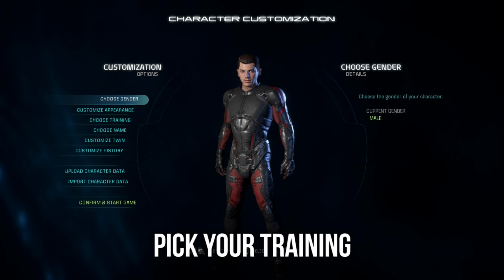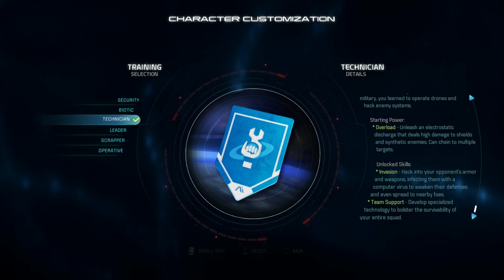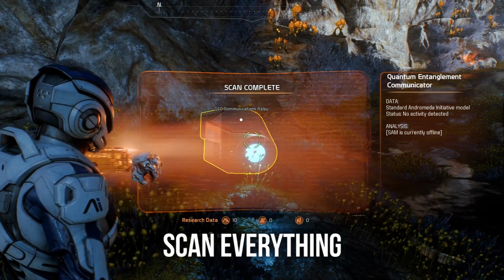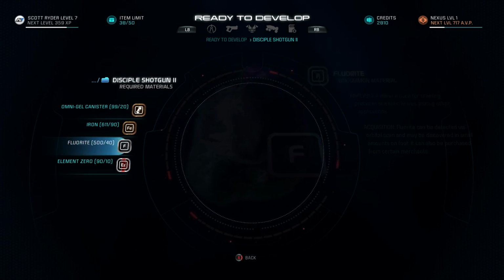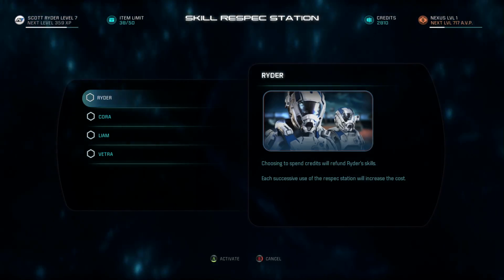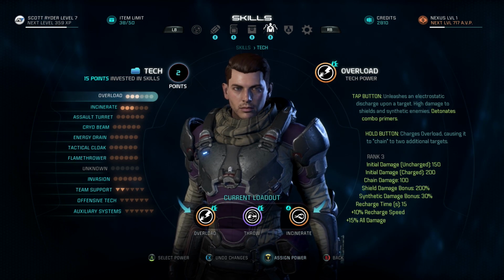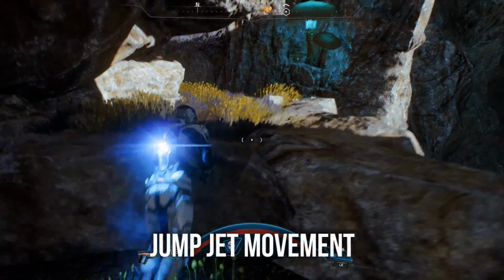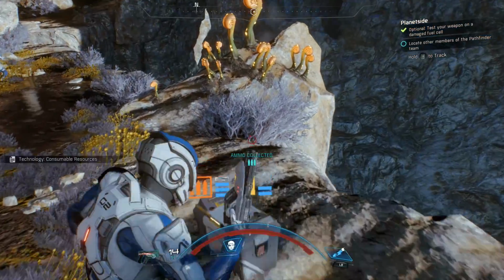MASS EFFECT ANDROMEDA: Pathfinder STARTER Guide! (10 Tips for a Head Start in Andromeda)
MASS EFFECT ANDROMEDA Pathfinder Starter Guide! In the first episode of my pathfinder guide series, I share 10 tips for a head start in Andromeda! These are basic, useful tips to know for a head start in Mass Effect Andromeda!

Mass Effect: Andromeda is an upcoming action role-playing video game developed by BioWare and published by Electronic Arts for Xbox One, Microsoft Windows and PlayStation 4. The game is scheduled for release in North America on March 21, 2017 and in Europe on March 23. It will be the fourth entry overall in the Mass Effect series and the first since Mass Effect 3 (2012). The game begins within the Milky Way Galaxy during the 22nd century, where humanity is planning to populate new home worlds in the Andromeda Galaxy as part of a strategy called the Andromeda Initiative. The player assumes the role of either Sara or Scott Ryder, an inexperienced military recruit who joins the Initiative and wakes up in Andromeda following a 600-year journey.

~ Stay up to date on my content by following on social media!

~ Here's my streaming schedule for YouTube AND Twitch!
Monday: [OFF]
Wednesday: 6-7 PM
Thursday: [OFF]
Friday: 6-7 PM
Saturday: 1-2 PM
Sunday: 1-2 PM
(These are start times and I usually stream for 3-4 hours at a time)